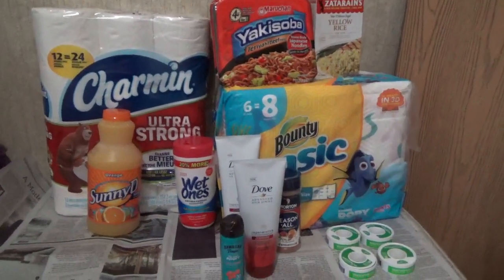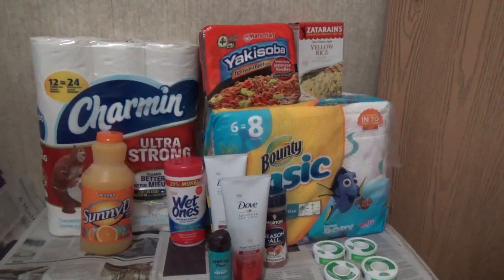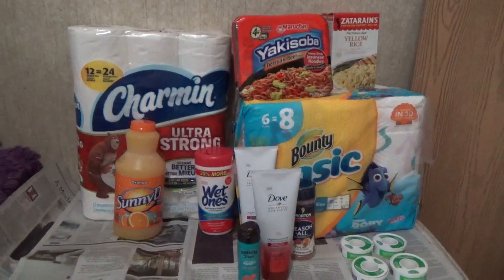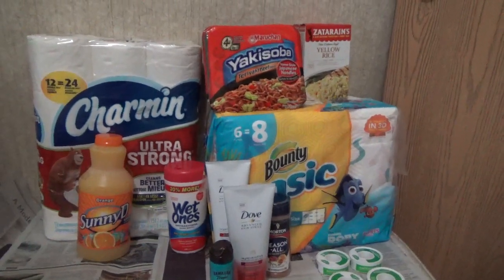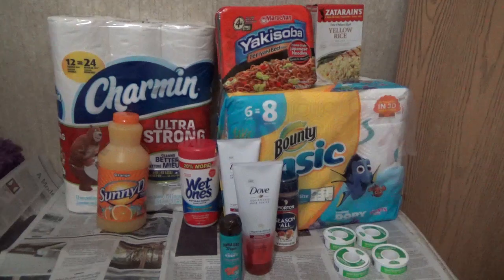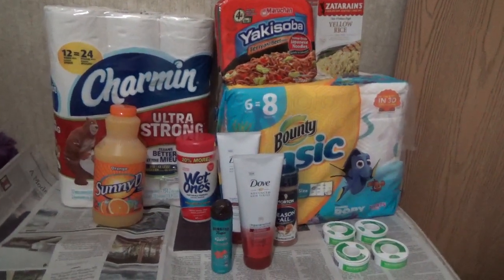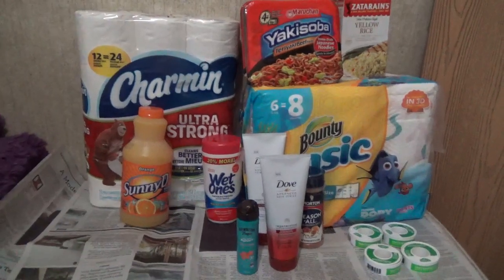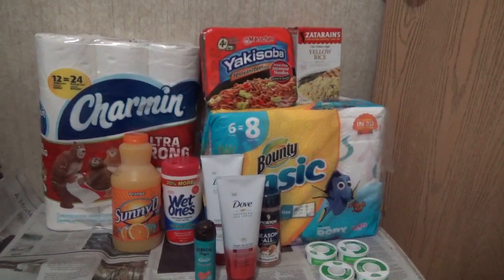EXTREME COUPONING AT WALMART✴17 ITEMS/$37.19 B4 COUPONS/$5.19 AFTER REBATES/$.30 AN ITEM😸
IF YOU WOULD LIKE TO JOIN MY IBOTTA TEAM MY LINK IS IS BEFORE TAX✴PLEASE SUPPORT OUR CHANNEL GIVE US A 👍S 🆙✴SUBSCRIBE IF YOU HAVEN'T✴SHARE OUR VIDEO IF YOU LIKE IT✴FEEL 🆓 TO COMMENT DOWN BELOW✴THANK YOU!👊